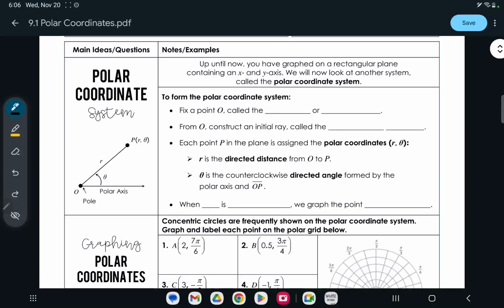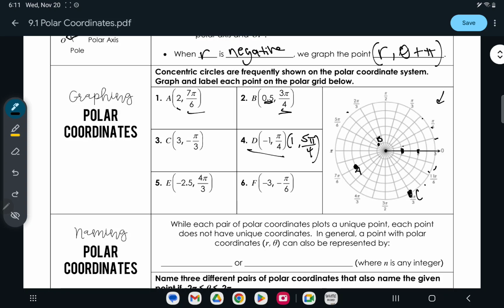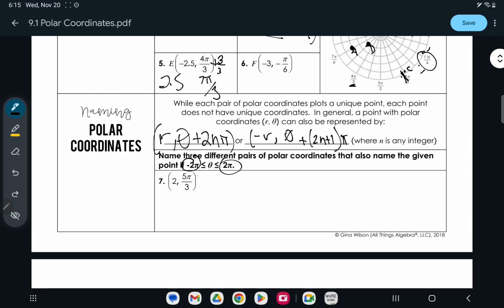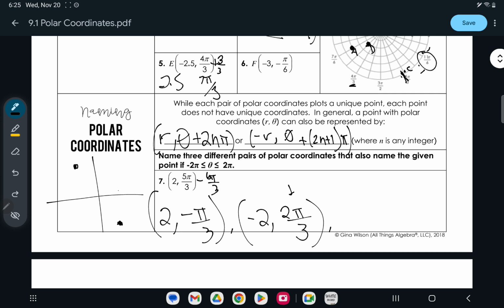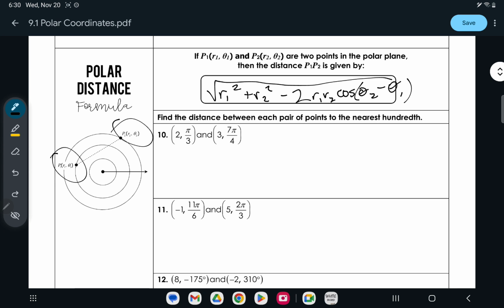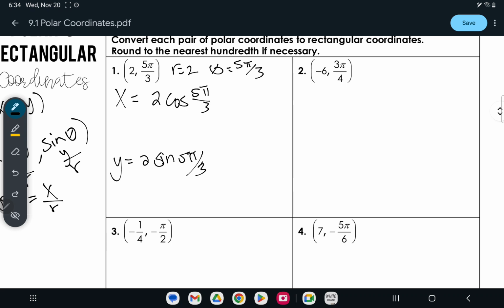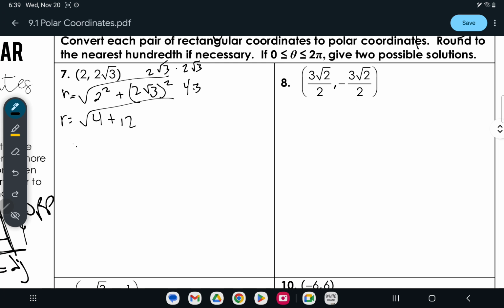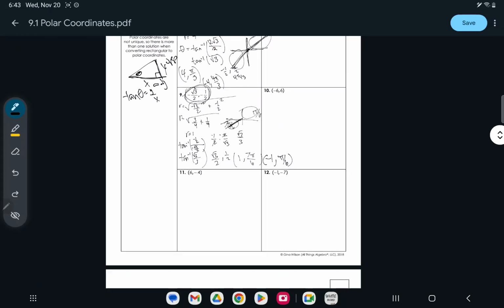MAT 172 Precalculus Trigonometry: Polar Coordinates